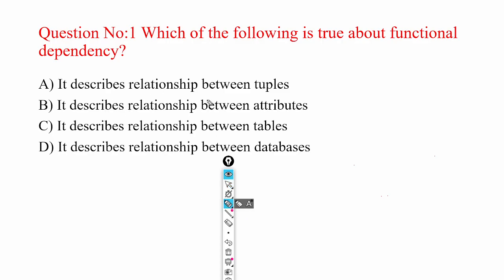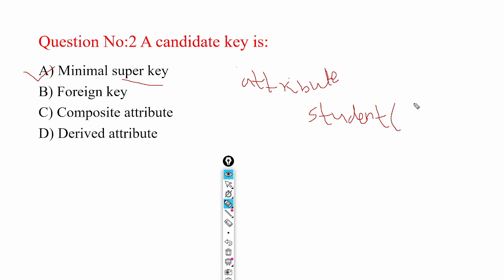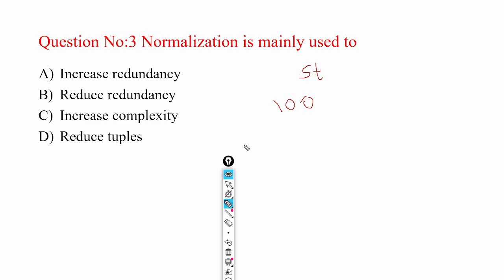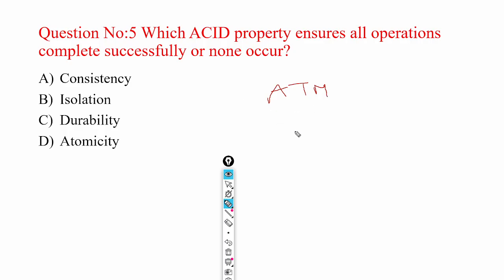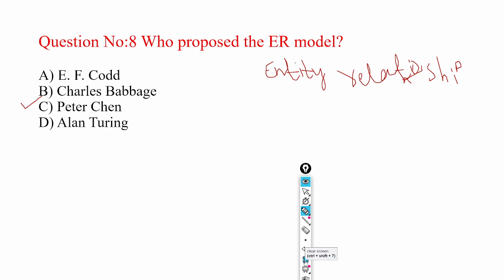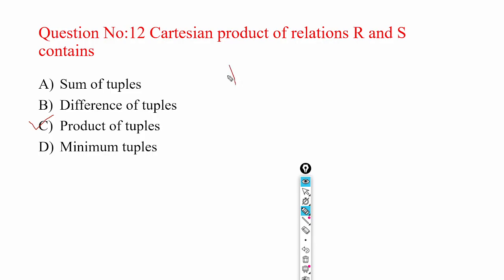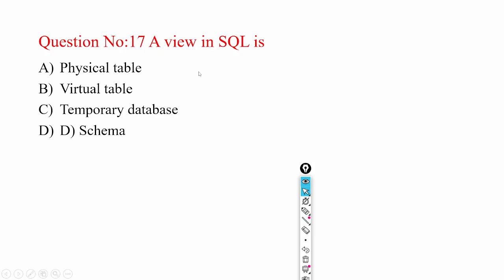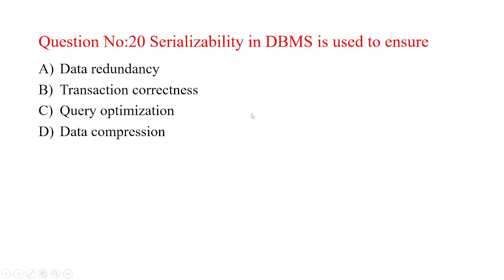TOP 20DBMS MCQs with Deep Explanations | UGC NET Computer Science |TG SET DBMS Questions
In this video, we discuss Top 20 Important DBMS MCQs for UGC NET Computer Science, TG SET, TS SET and other competitive exams.

✔️ Detailed Explanations
✔️ Why Other Options Are Wrong
✔️ Important DBMS Concepts
✔️ Exam-Oriented Preparation

Topics Covered:
* Keys in DBMS
* Functional Dependency
* Normalization
* SQL
* Transactions
* ACID Properties
* Joins
* ER Model
* Serializability
* Indexing and more

🎯 Best for:
UGC NET Computer Science
TG SET
TS SET
PG Entrance Exams
Lecturer Recruitment Exams